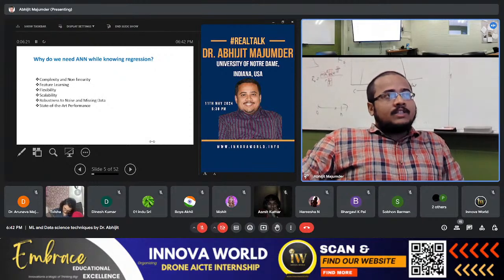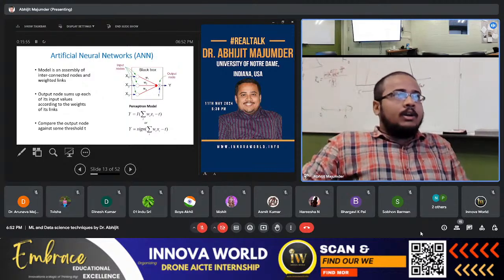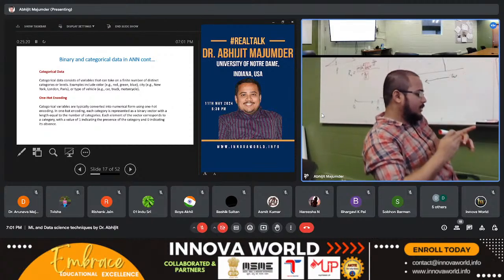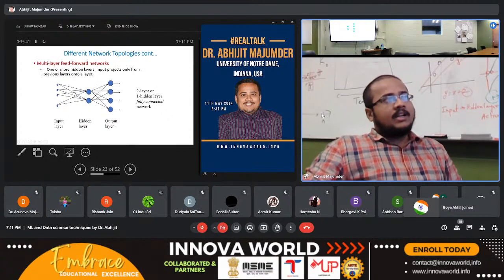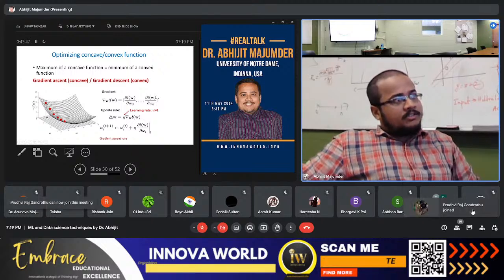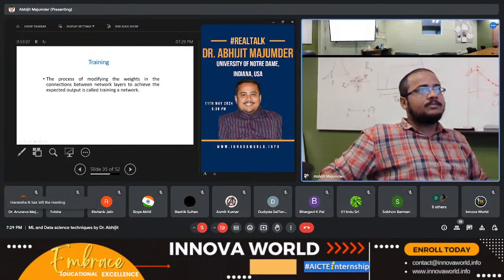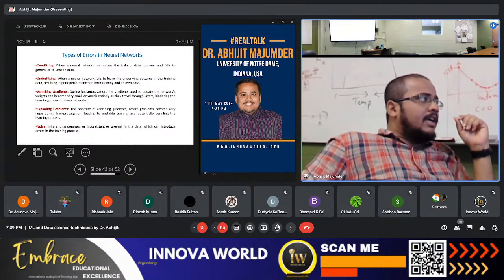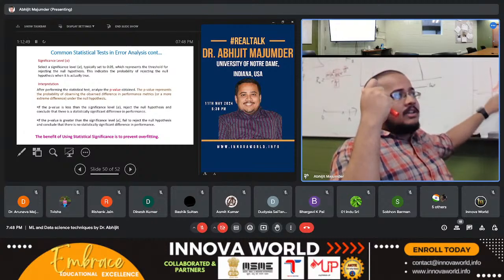Introduction to ANN & error analysis by Dr. Abhijit Majumder